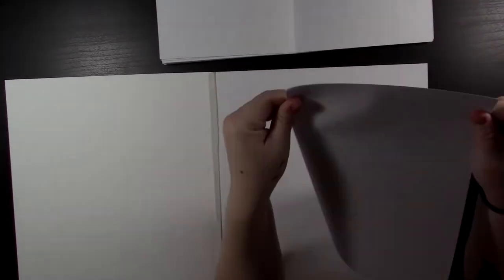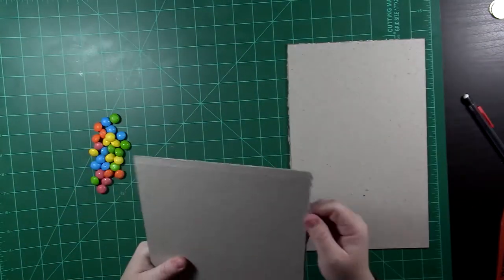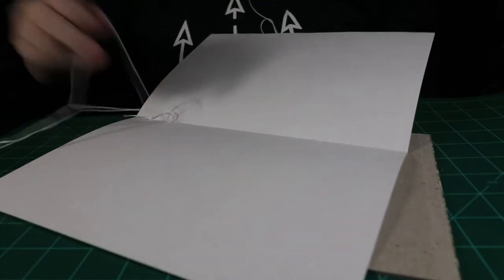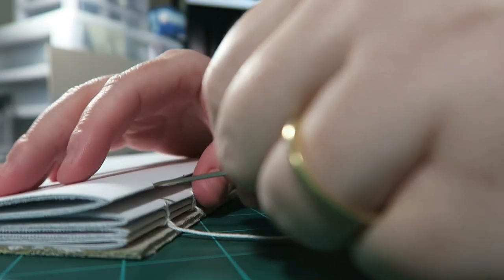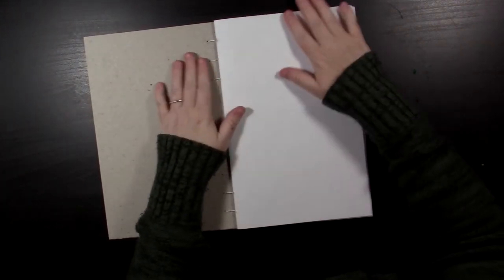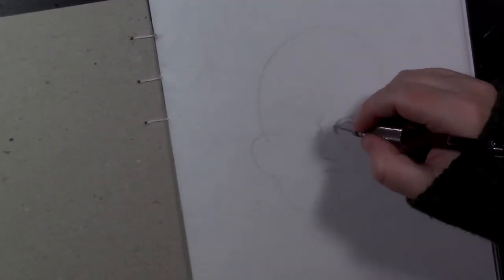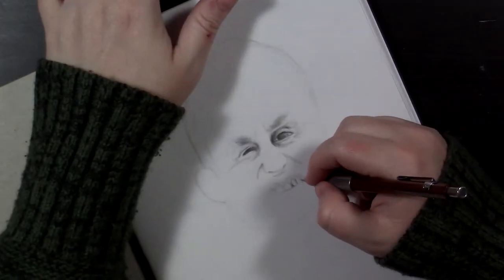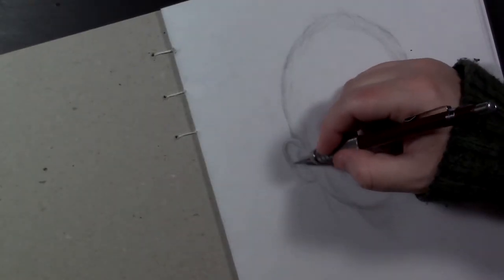Making my own sketchbook // drawing my brother's portrait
Isn't this thumbnail cool? Look how cool it is. It's a screenshot of my cross-dissolve transition between shots and I have FOUR HANDS!

Contact stuffs:

Vero: @whydobirds